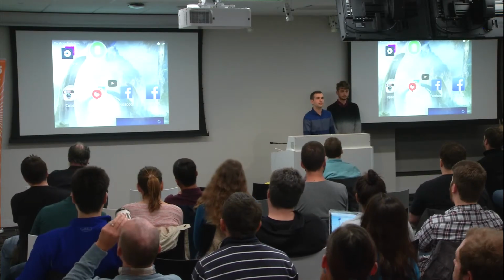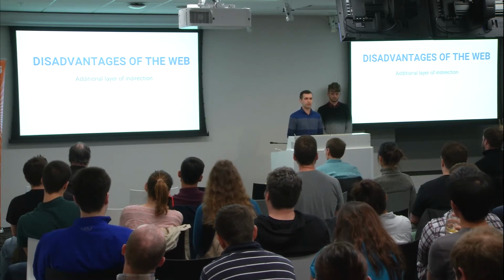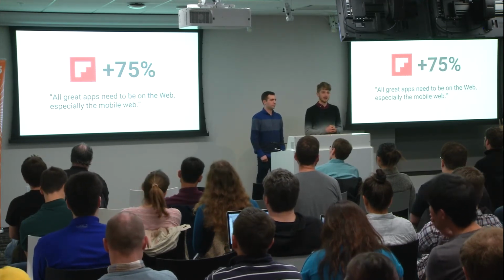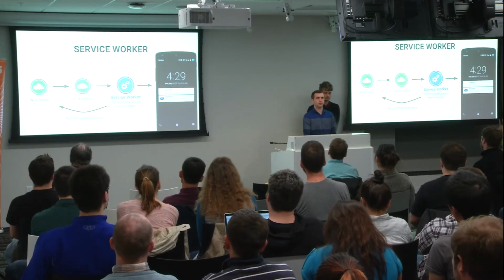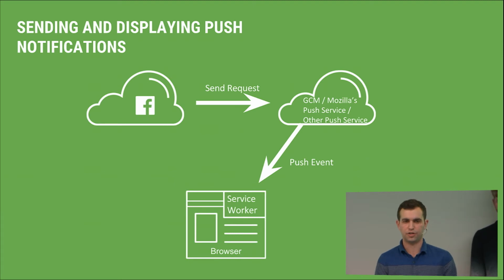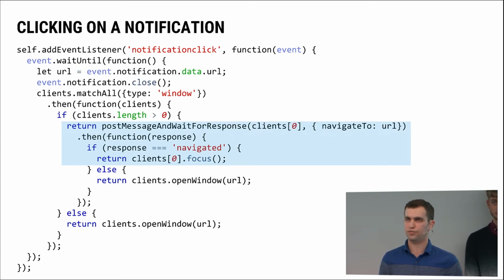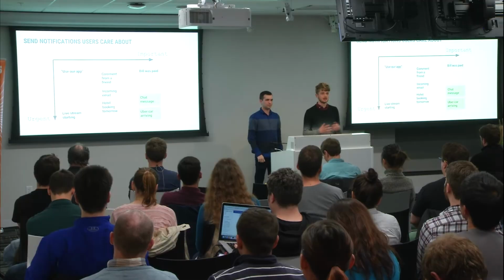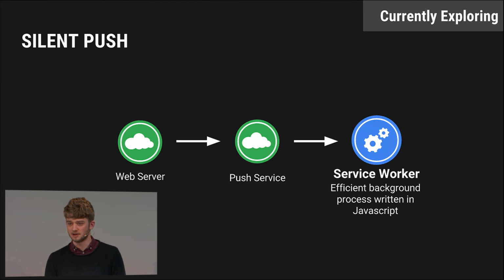Push Notifications with Owen Campbell-Moore and Nathan Schloss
In this short joint talk, Owen and Nathan will talk about Push Notifications with Progressive Web Apps and how Facebook Implemented them.

 About Owen

Owen Campbell-Moore (@owencm) is a product manager on Google's Chrome team, focusing on Progressive Web Apps and new powerful web APIs such as the Push API.

About Nathan

Nathan Schloss (@n8Schloss) is a software engineer at Facebook. Lately he has focused on using service workers to enhance the experience on web, most recently launching browser push. Nathan also leads Facebook’s browser partnerships and engagement effort.